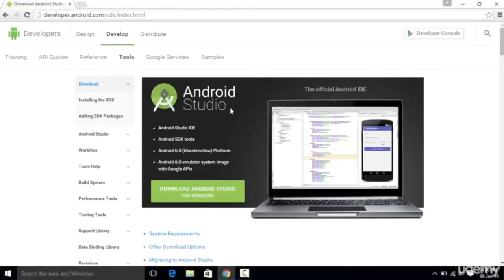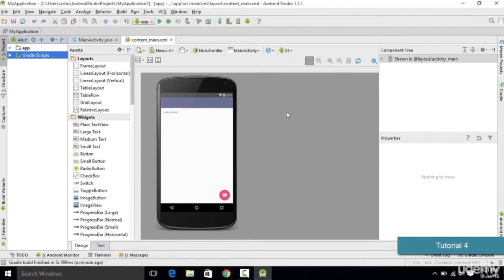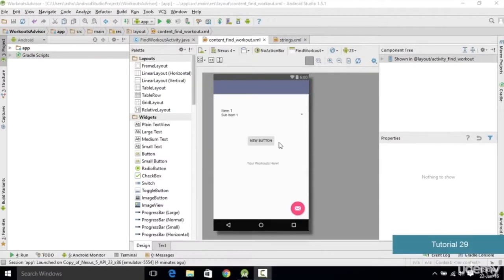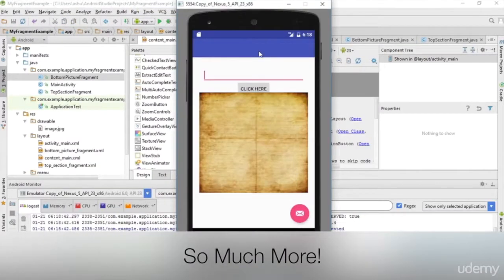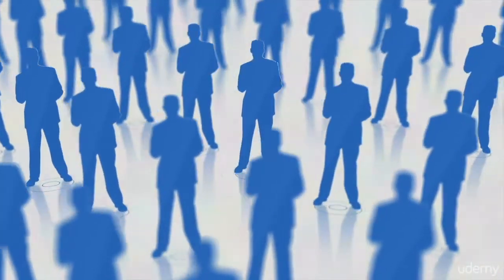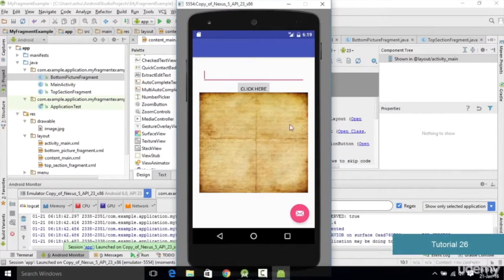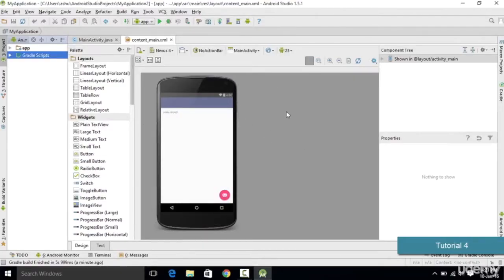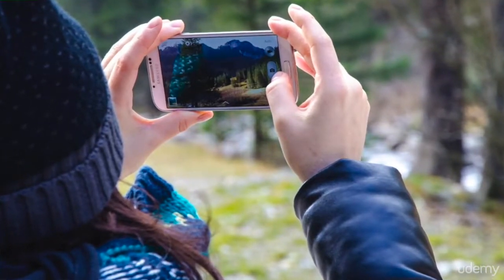Introduction Video Welcome To The Complete Android Developer Course